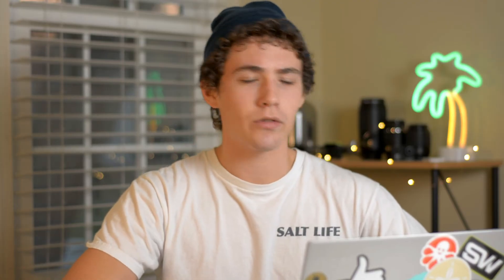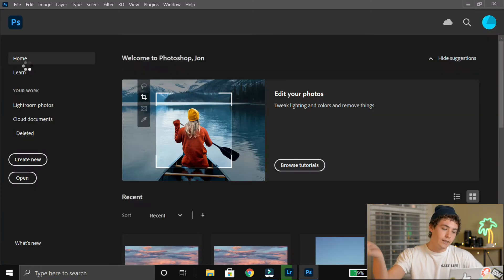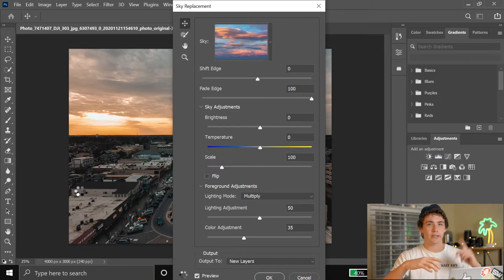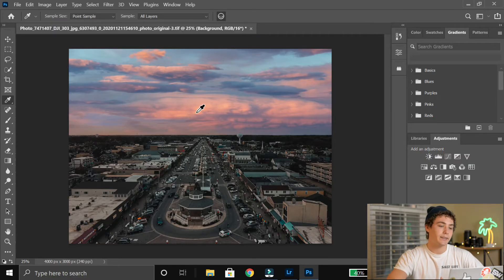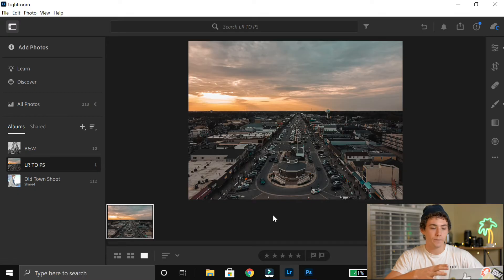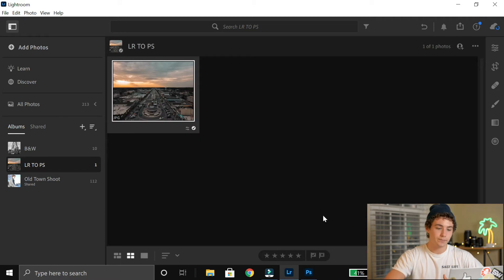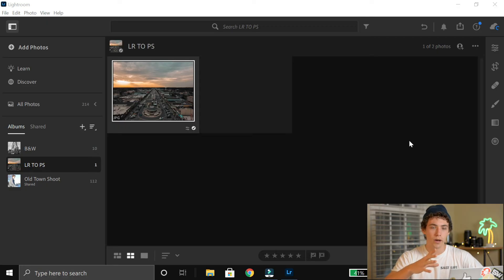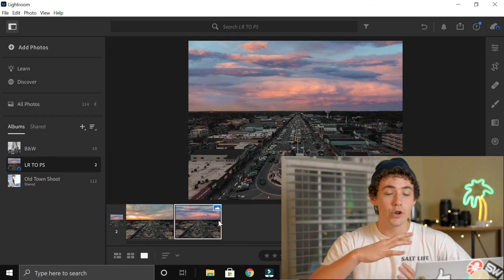Transferring Photos From Lightroom to Photoshop and Back + Troubleshooting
This is just a super quick video on how to switch photos between Lightroom and Photoshop and of course vice versa. I have no idea why the Photoshop to Lightroom is so buggy but try just closing photoshop and that's what works for me.

The Gear I Use:
The camera I use
My first lens
My other lens
A great b-roll lens
Best vlogging mic for Sony's
Super good vlogging tripod
How I don't lose stuff
Where I save my big ol files
my earbuds of choice

0:00 Lightroom to Photoshop
0:55 Photoshop to Lightroom
1:17 Troubleshooting